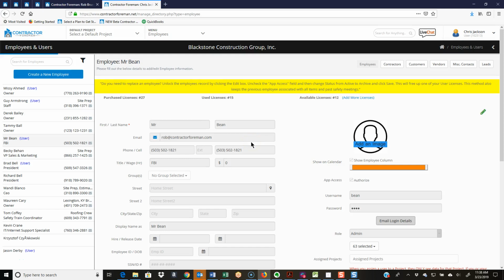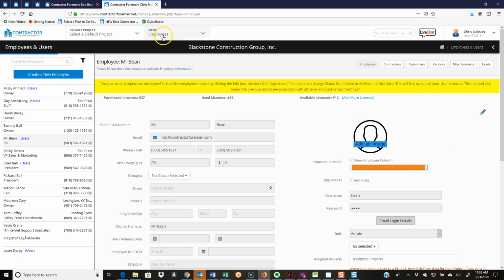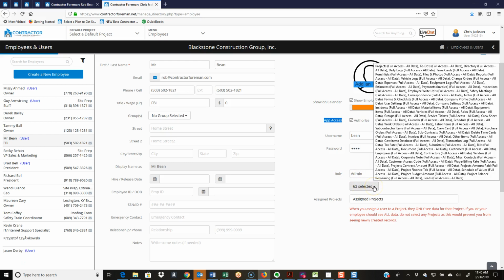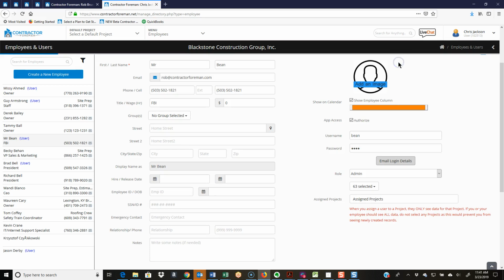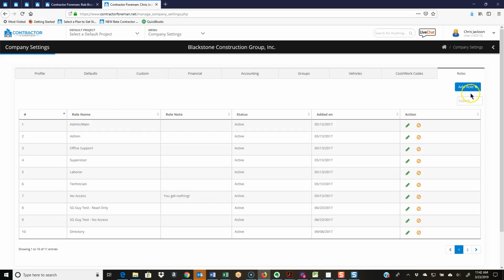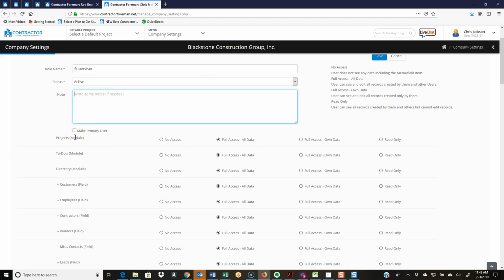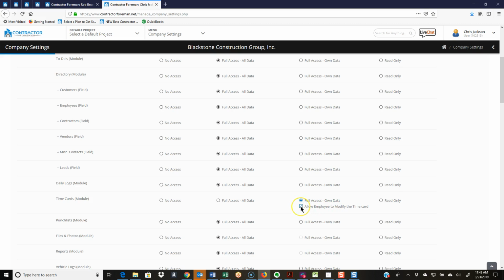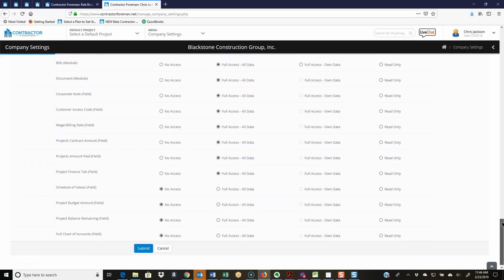Managing Roles & Permissions with Contractor Foreman